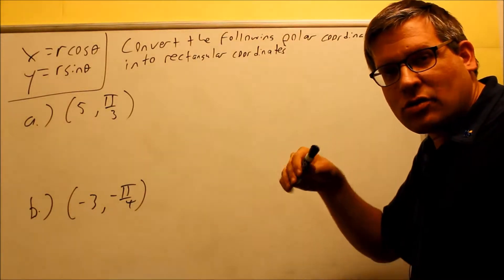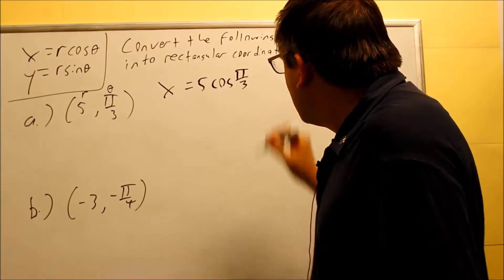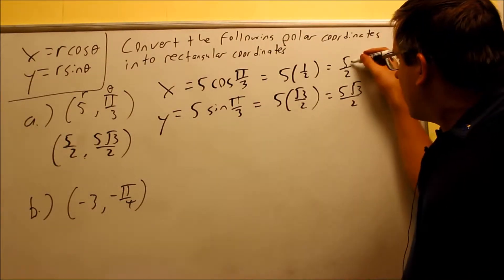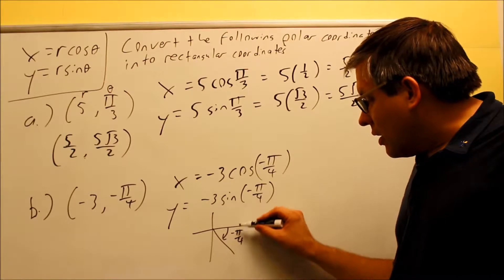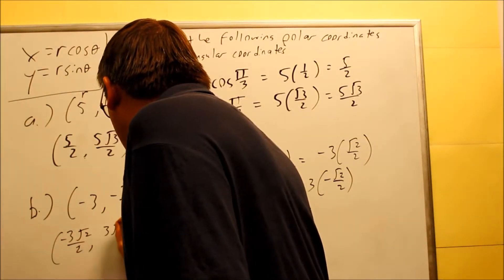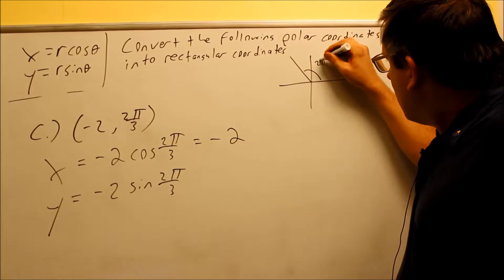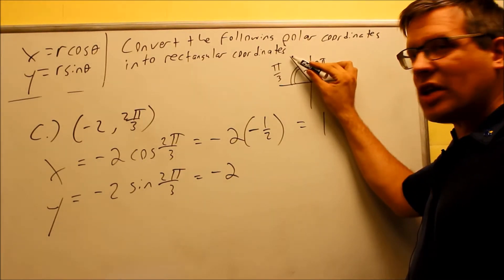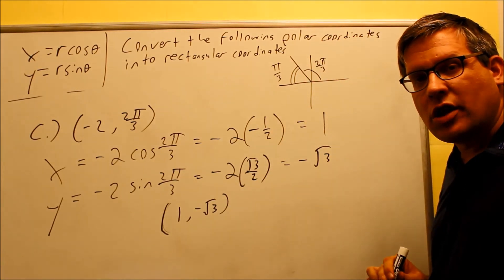Converting Polar Coordinates to Rectangular: Ex 7